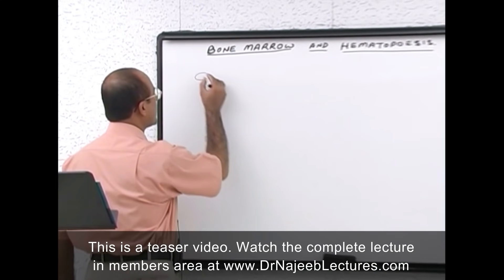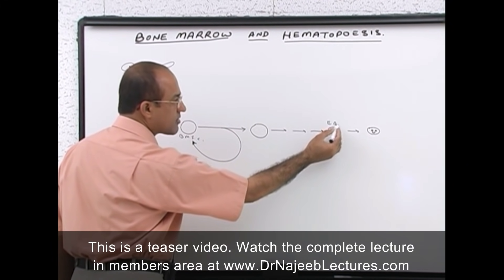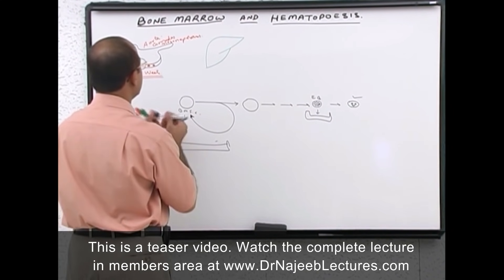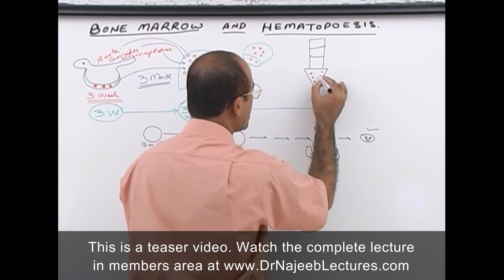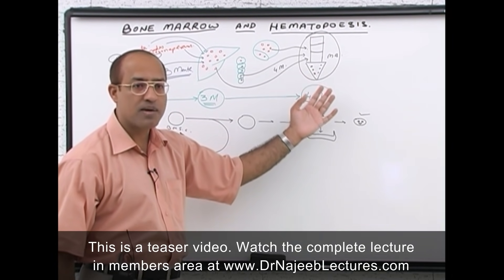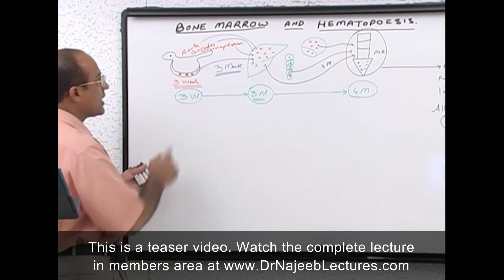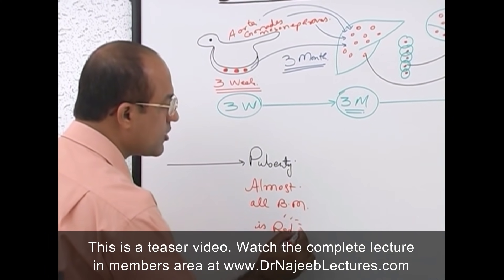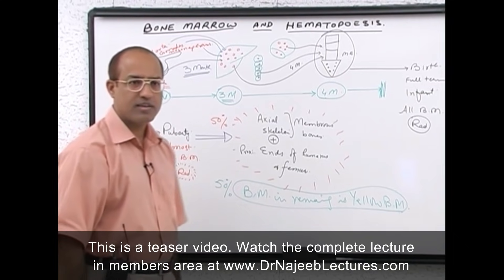Bone Marrow and Hematopoiesis | Blood Cells Formation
1. More than 800+ Medical Lectures.
2. Basic Medical Sciences & Clinical Medicine.
3. Mobile-friendly interface with android and iOS apps.
5. Download option for offline video playback.
6. Fanatic customer support and that's 24/7.
7. Fast video playback option to learn faster.
8. Trusted by over 2M+ students in 190 countries.
Hematopoiesis takes place in the bone marrow (BM) where hematopoietic stem cells and multipotent progenitors (HSPC) self-renew and progressively differentiate into lineage-specific, unipotent, progenitors responsible for production of each major blood lineage.